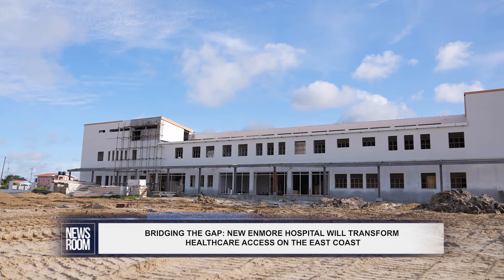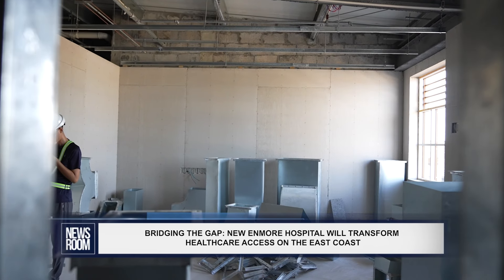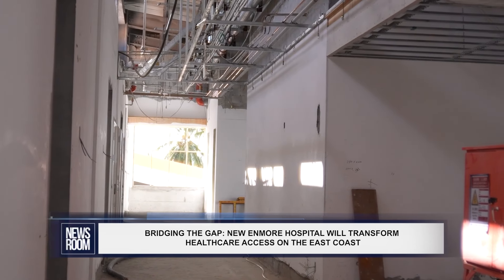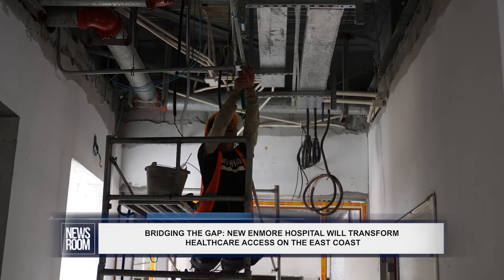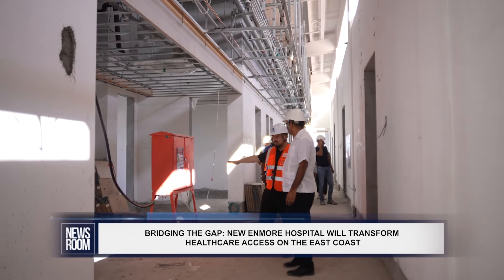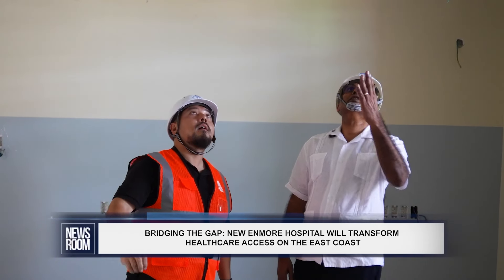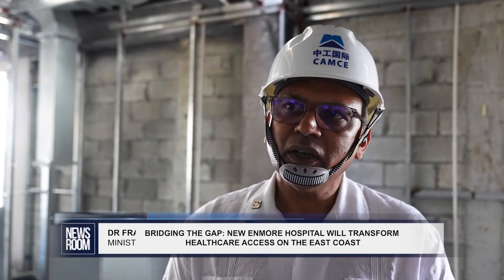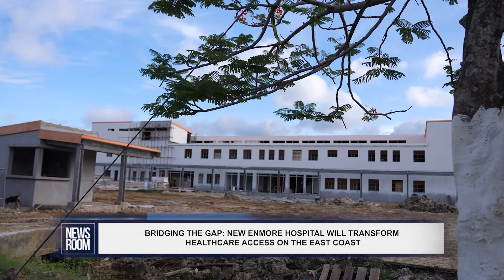BRIDGING THE GAP NEW ENMORE HOSPITAL WILL TRANSFORM HEALTHCARE ACCESS ON THE EAST COAST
A new regional hospital at Enmore promises to enhance healthcare access for thousands of East Coast residents. This facility represents a major investment in regional healthcare and is expected to ease the load on Georgetown’s primary medical centers. The News Room’s Neil Marks recently visited the construction site with Health Minister Dr Frank Anthony and filed this report.